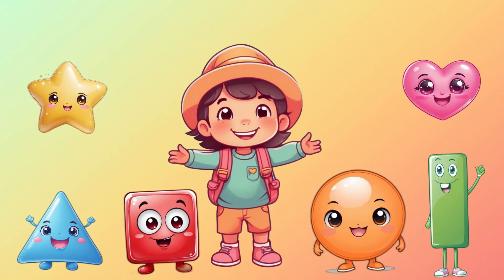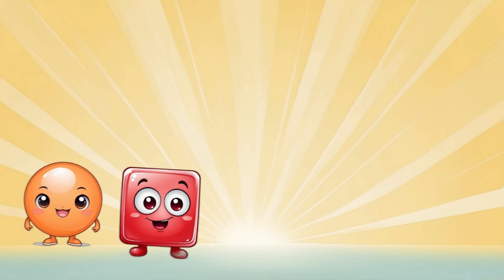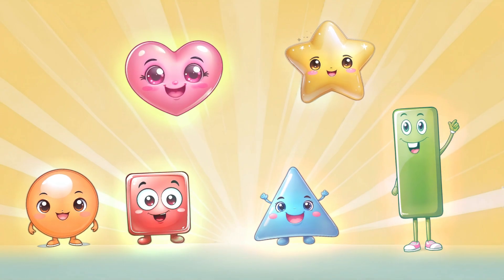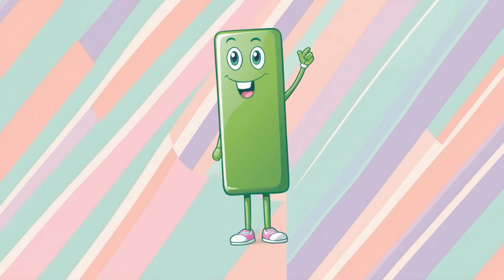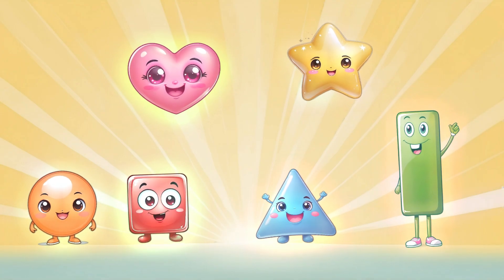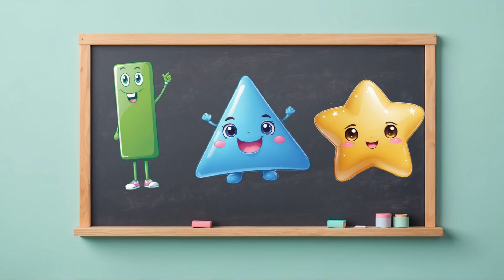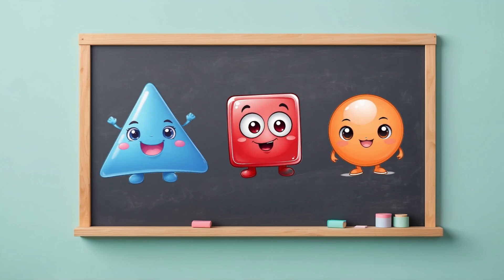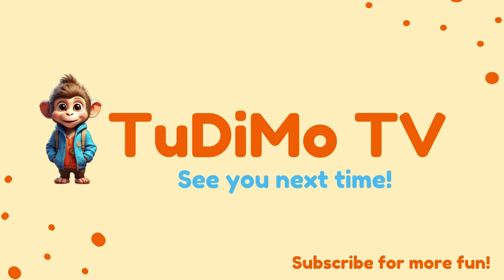Learn Shapes for Kids | Fun Song & Quiz | Circle, Square, Triangle & More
🔺🔵🔷 Learn Shapes Song for Kids – circle, square, triangle, star, heart & rectangle made super fun!

📚 CHAPTERS
00:00 Intro – Meet the shapes 🔶
00:07 Shape Showcase 🔺
00:37 Shape Song (sing-along) 🎵
02:35 “Find the Shape” game 🔍
03:27 Mini Quiz & Goodbye 👋

💡 WHY WATCH?
• Builds early math & geometry vocabulary (circle, square, triangle, star, heart, rectangle)
• Encourages movement & participation – clap, spin, point!
• 100 % COPPA-friendly kids content by **TuDiMo TV**

🛠️ Visuals: Leonardo.ai
🎙️ VO: ElevenLabs
✂️ Edit: CapCut